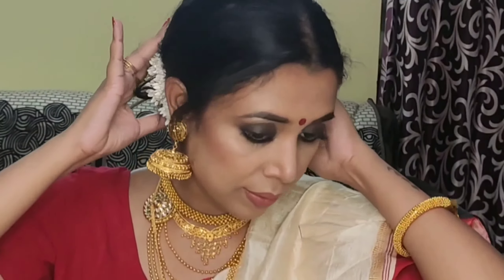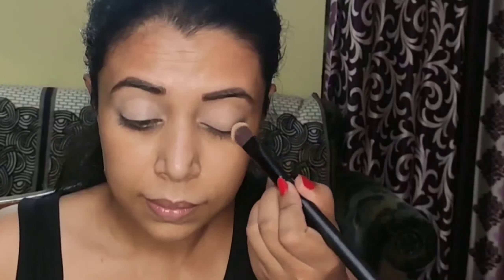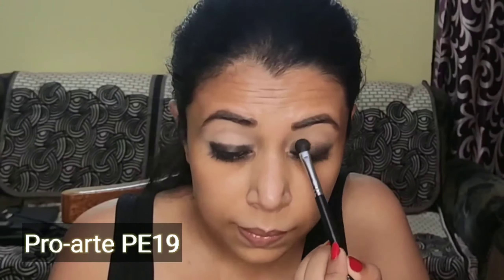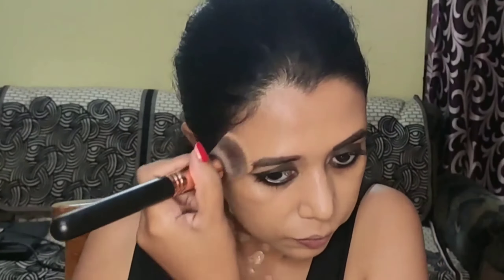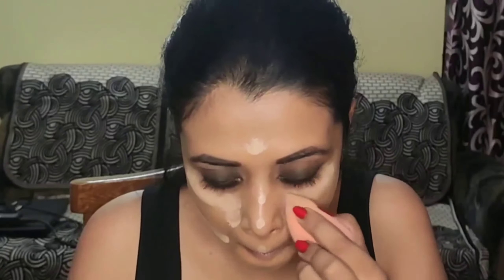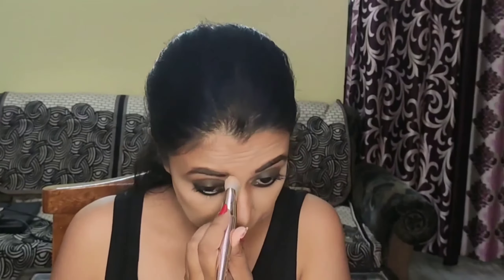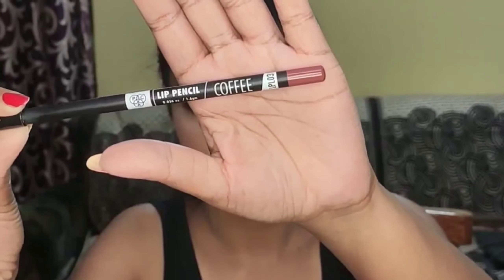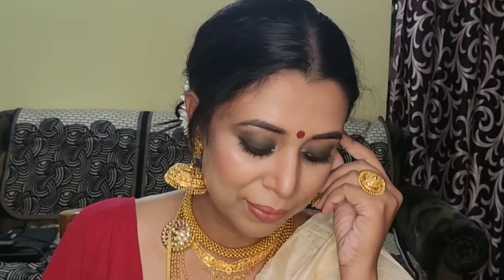DURGA PUJA MAKEUP LOOK | TRADITIONAL BENGALI MAKEUP TUTORIAL 2020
In today's video I'll be doing this traditional makeup look featuring Brown smokey eye paired with nude lips for Durga Ashtami which is round the corner .I hope you all enjoy this tutorial.

Details of products I used;
❤️Skin prep
     🌼 Moisturizer - Ponds super light gel
     🌼 Lip balm- Sage apothecary

❤️Eye make-up
     🌼 Eyeshadow- Revolution pro palette in
             shade Gold Mine
     🌼 Kohl- Lakme eyeconic shade black
     🌼 Mascara- Deborah Milano 24ore absolute
             volume

❤️Face makeup
     🌼 Foundation- Maybelline superstay 310
              sun beige
     🌼 Concealer- Maybelline Instant age rewind
              shade 120 light
     🌼 Loose translucent  powder- Sugar
     🌼 Contour- Wet n wild Megaglow
              Contouring palette
     🌼 Blush- Nykaa Malibu Barbie shade peach
     🌼 Highlighter- Balala (bought from Singapore)
     🌼 Lip liner- 03 Coffee by PAC COSMETICS
     🌼 Lipstick- Nothing else matter longwear
               bullet lipstick by Sugar cosmetics
               shade 10 Rosy picture
     🌼 Makeup setting spray- Swiss beauty

📽️Video shot on Redmi K20
📽️Edited on Youcut & Kinemaster premium

This video content , shoot and editing is all done by me so please do not use any picture/ video/clip without taking permission from

Thanks alot for tuning in.
Lots of love❤️❤️❤️
XOXO